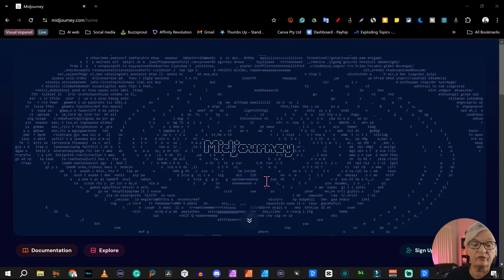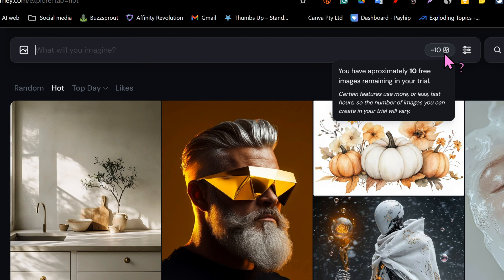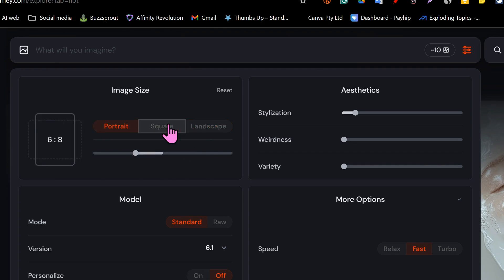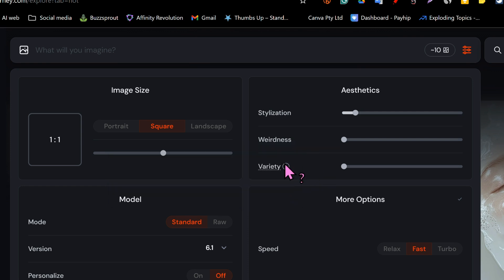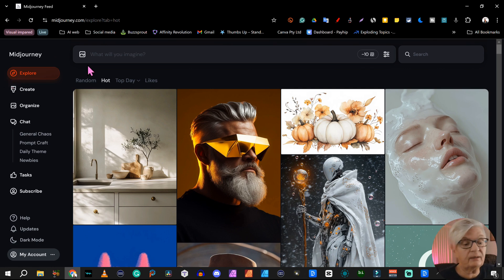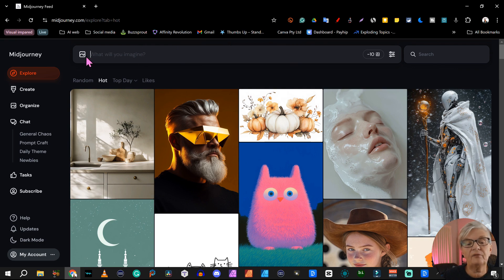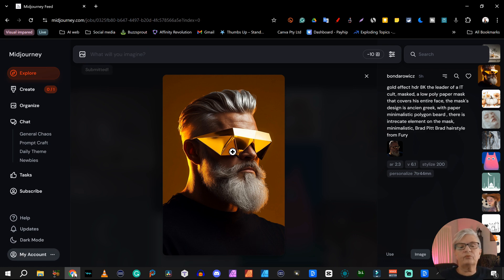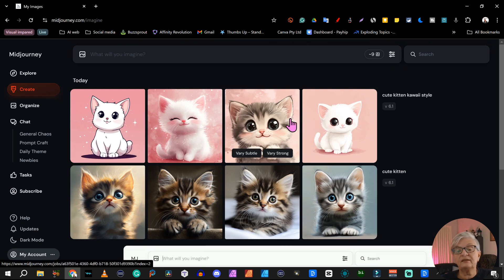Unlock Your Creativity: Try Midjourney Web for Free 🎨🖌️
MidJourney Tutorial Series Introduction & My Return After Surgery

Welcome to PixelPia! After a two-month hiatus, I'm back and excited to introduce you to my new series of basic tutorials on using MidJourney, an AI imagery creation tool now available on the web. In this episode, I'll guide you through setting up your MidJourney account, exploring the interface, and creating basic images. Stick around till the end for a personal update on my absence due to appendicitis surgery. Join me in this exciting learning journey and let's dive into the world of AI-generated art together!

00:00 Introduction and Exciting News
01:39 Setting Up Your Midjourney Account
02:51 Exploring Midjourney Features
05:20 Creating Your First Image
06:18 Conclusion and Series Announcement
07:03 Personal Update: Where I've Been

Do you want to try Rytr?

I am using TubeBuddy; use my link to try it for yourself

Great news! Register to Filmora now, you can get AI credit reward to experience updated AI features that can expand video editing creativity in Filmora 13.